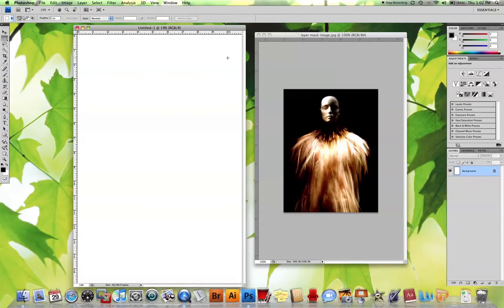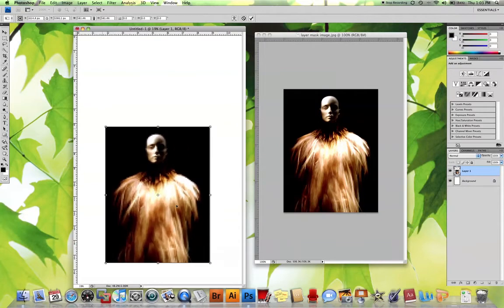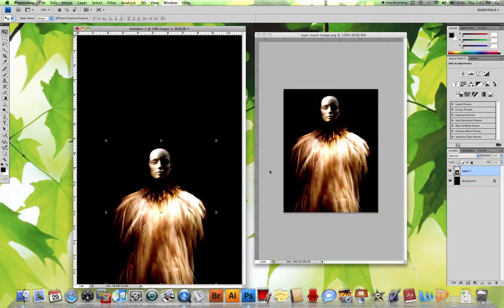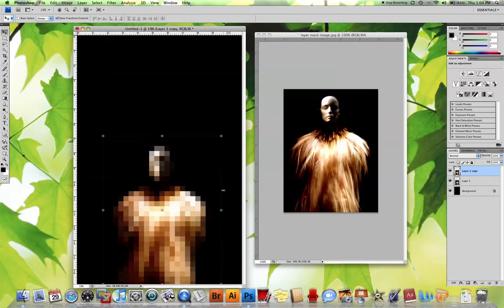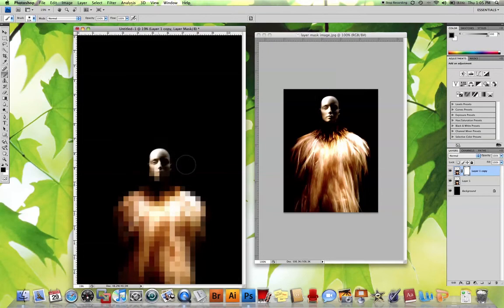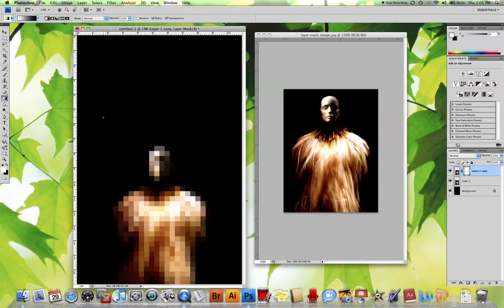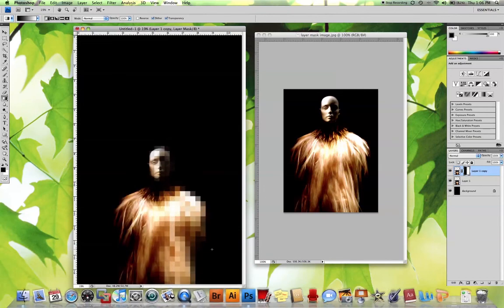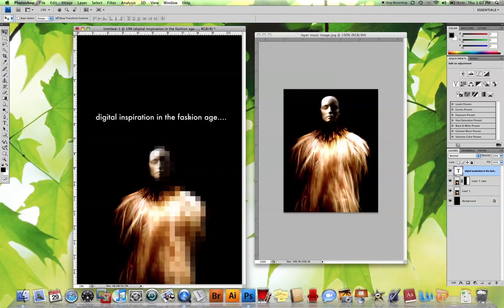Photoshop layer mask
A short video tutorial demonstrating the basic functions of the layer mask.